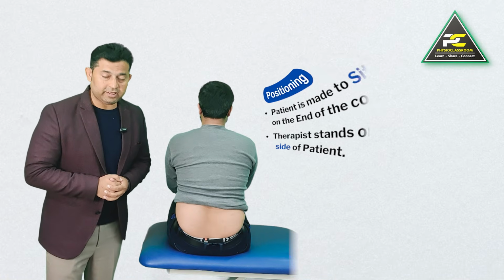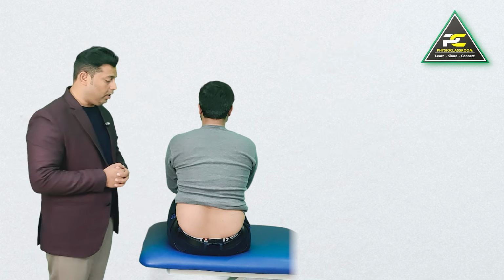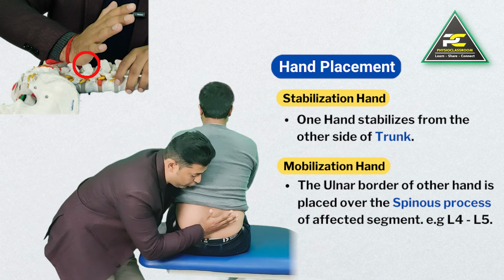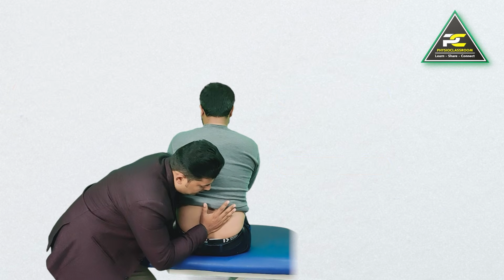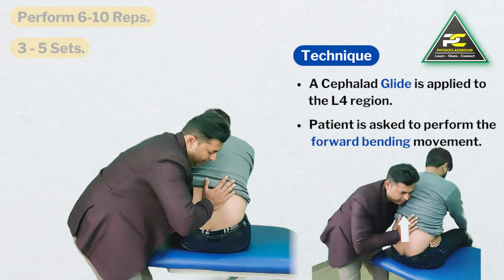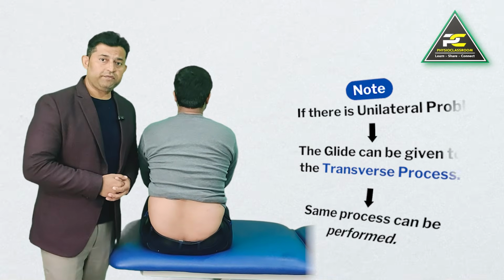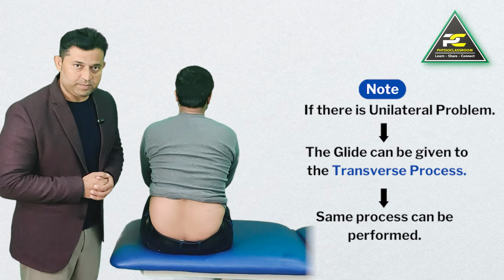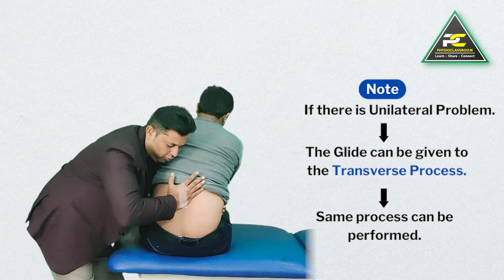LOW BACK PAIN AND STIFFNESS : GET GOOD RESULTS BY LUMBAR FACET MWM TECHNIQUE